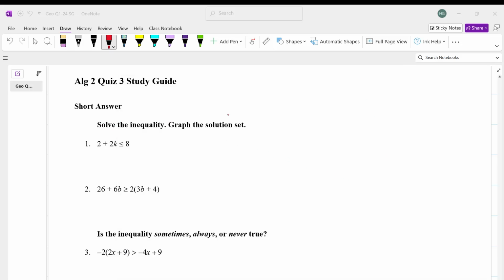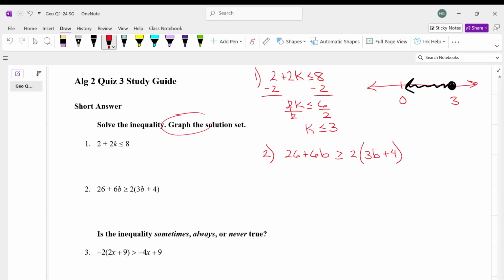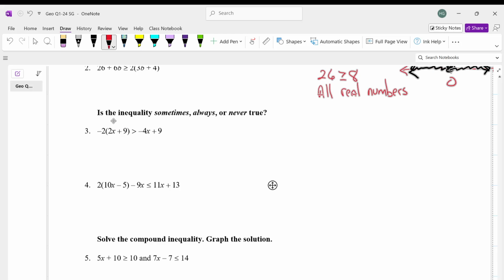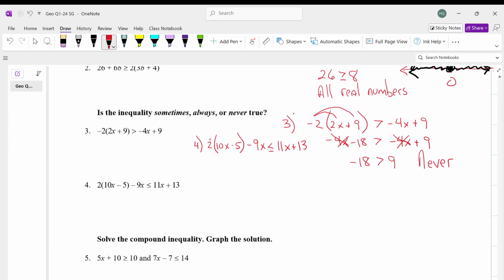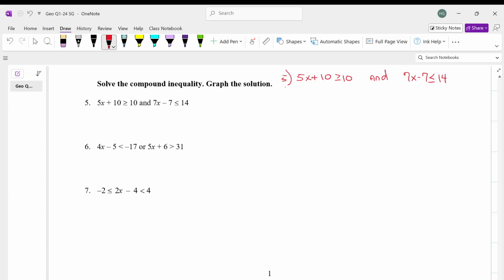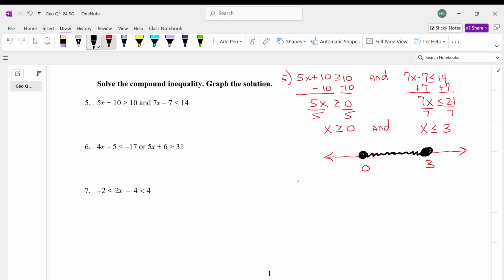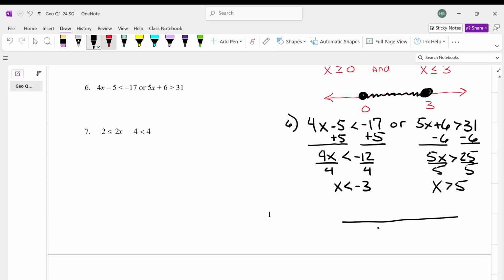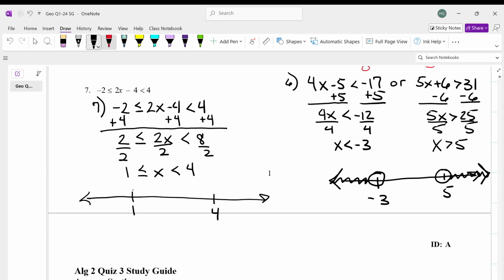09-05-24 Alg 2 Quiz 3 Study Guide